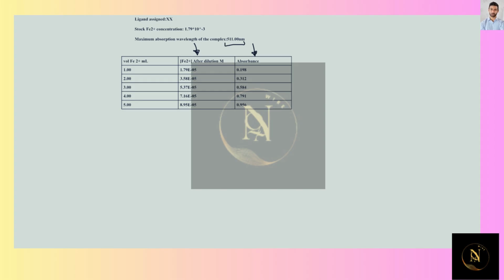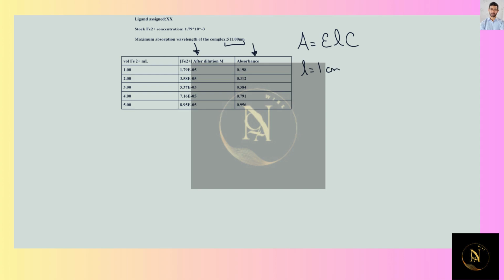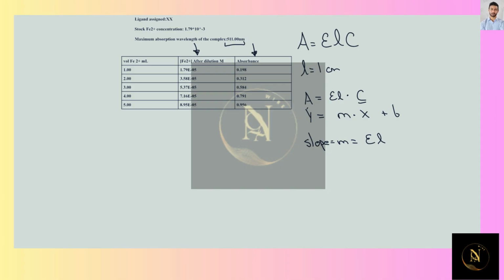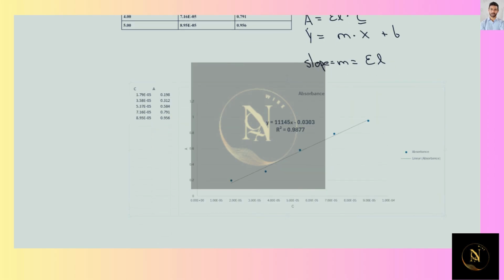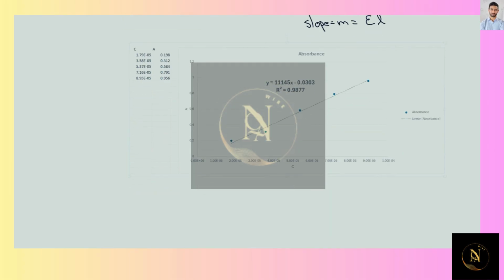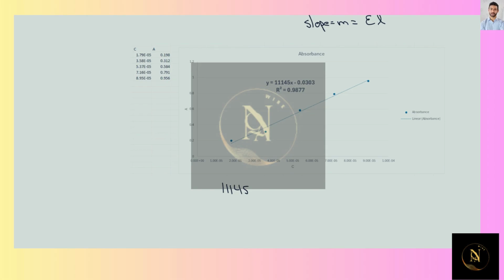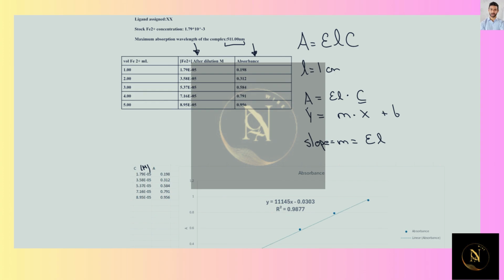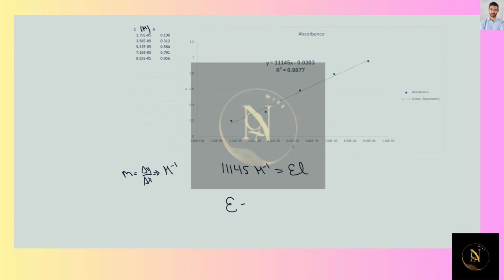[Chemistry] Ligand assigned: Stock Fe2+ concentration: Maximum absorption wavelength of the com